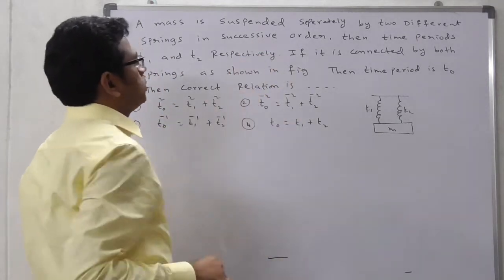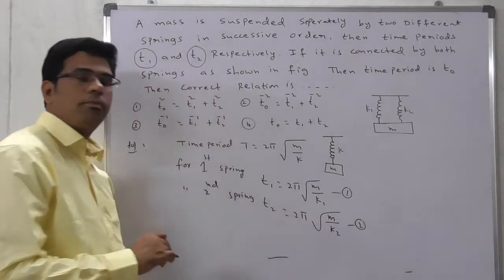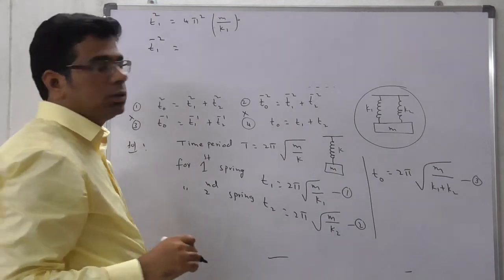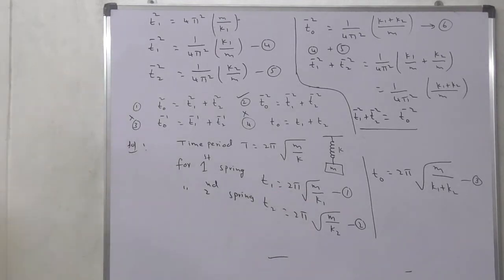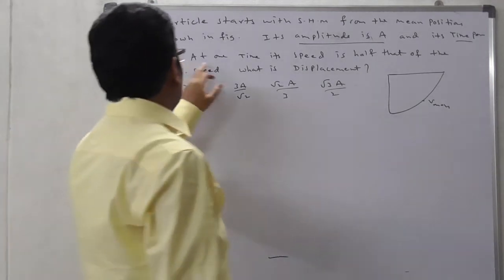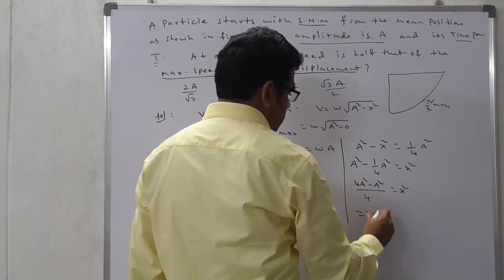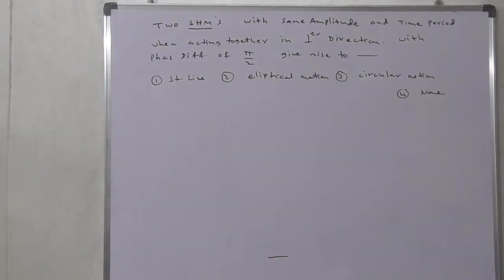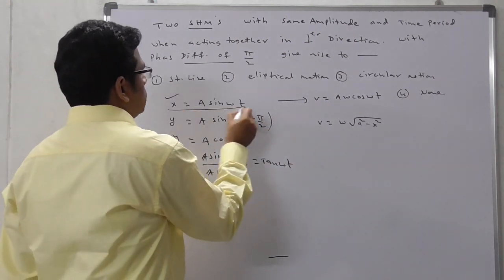SHM NEET AND MAIN SOLUTIONS BY DEEKSHITH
JEEMAIN AND NEET SOLUTIONS FROM SIMPLE HARMONIC MOTION